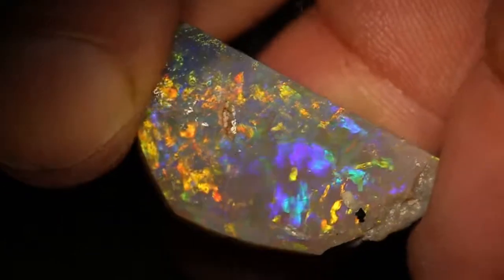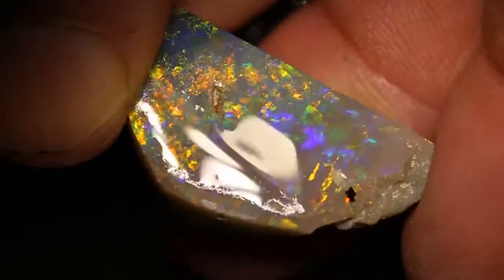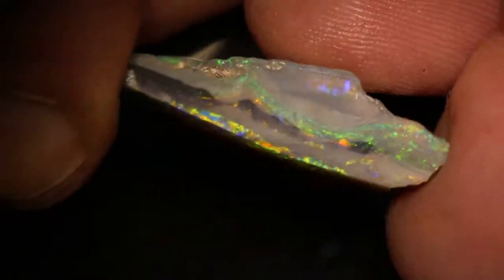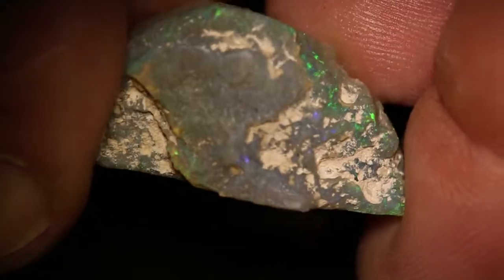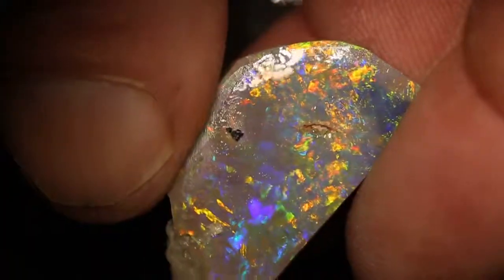Black Opal Direct gems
Se all our products uploaded to this channel and the link in this description.